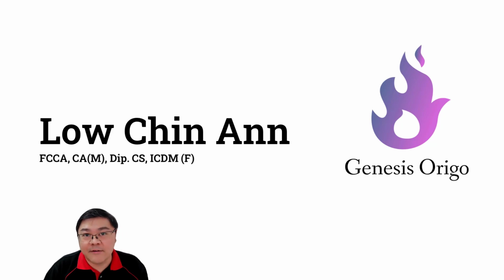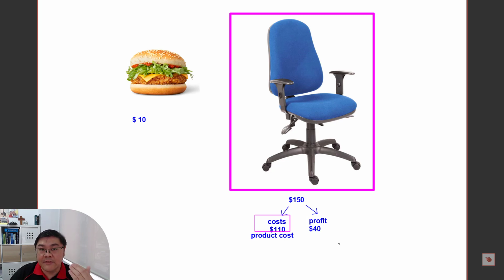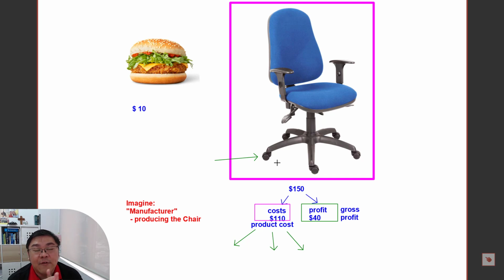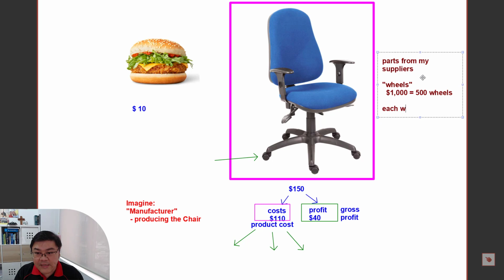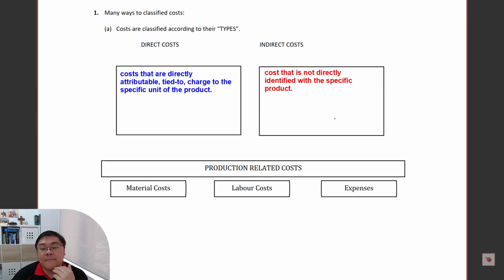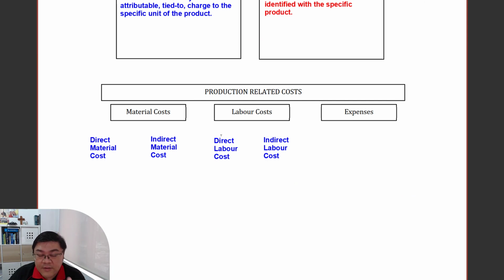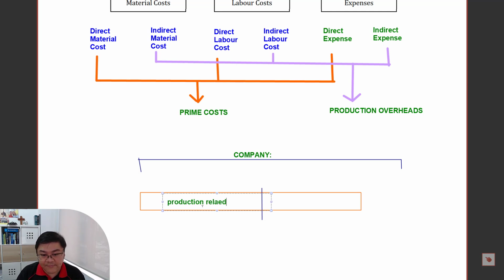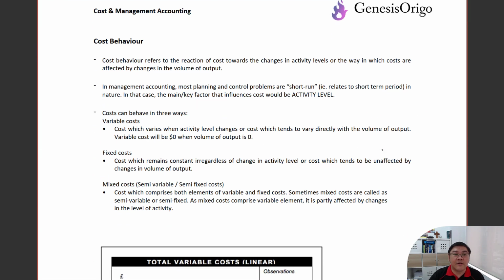Cambridge A Level Accounting : AS Chapter 2.1 Cost Classification